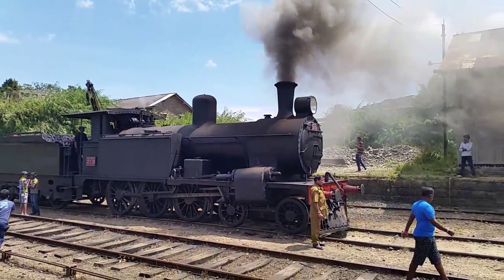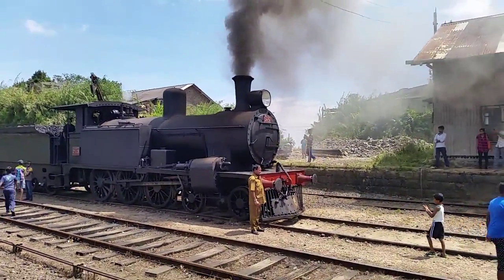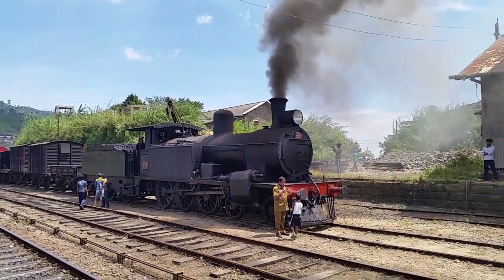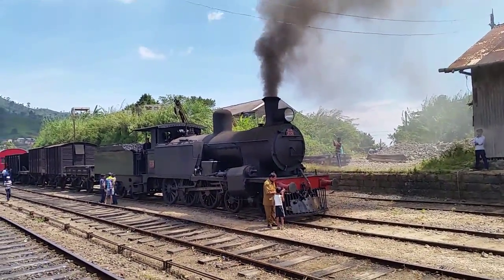Steam Train at Haputale Station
Rear opportunity to see the old steam train in sri lanka.